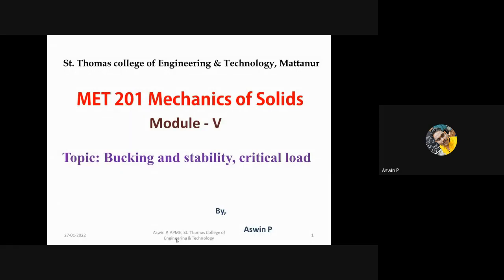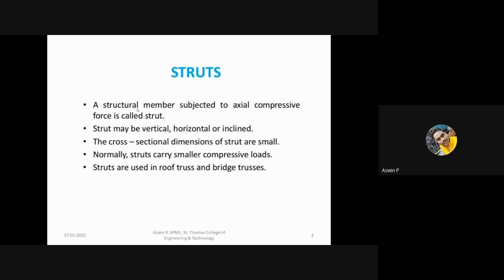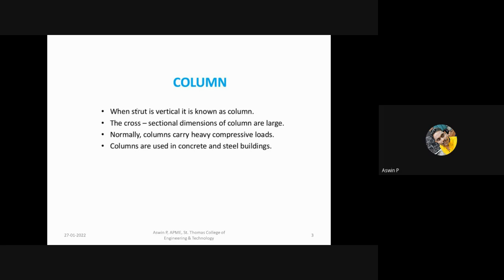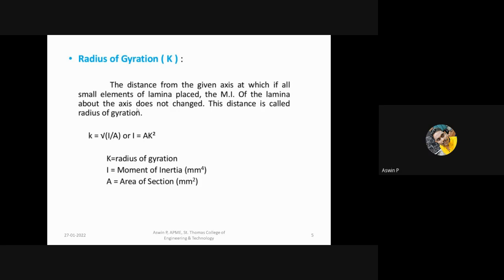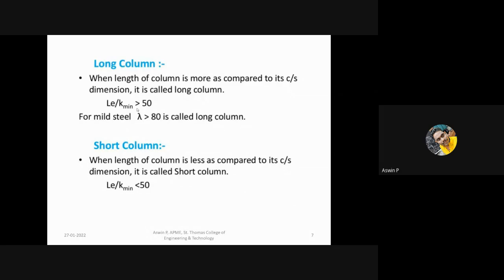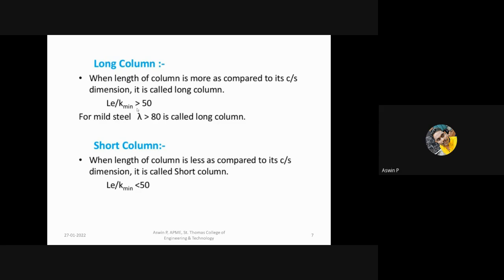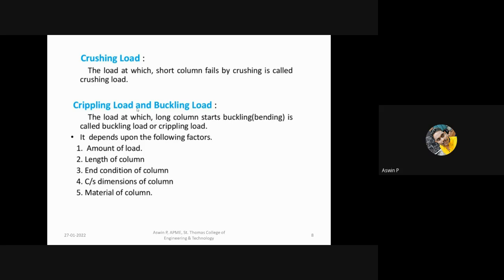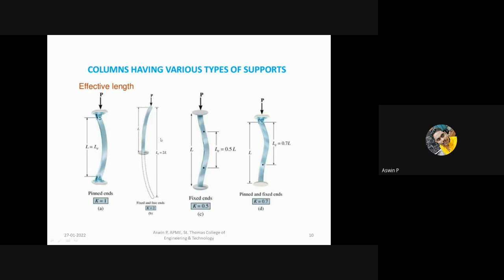STM_ME2_MET201_MODULE 5_PART 1_27_01_22